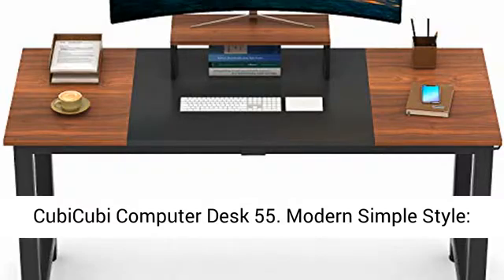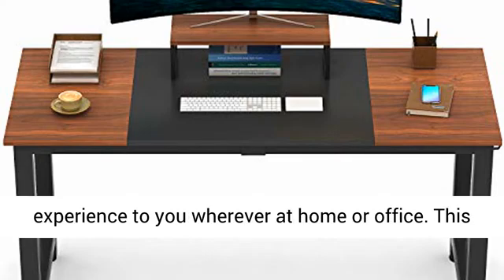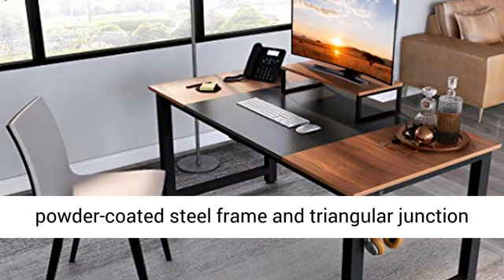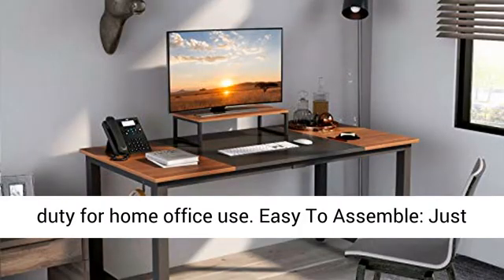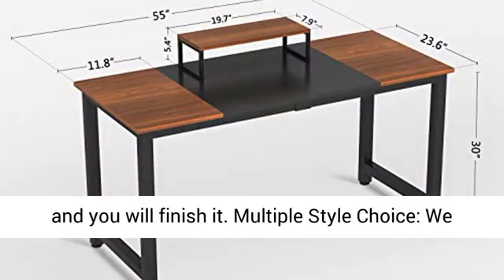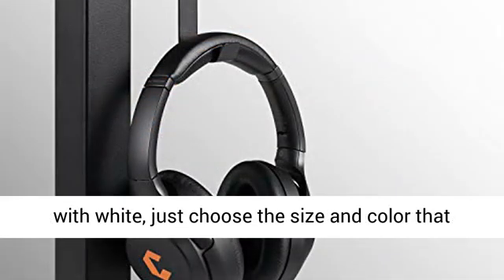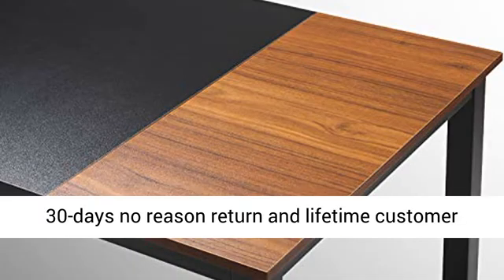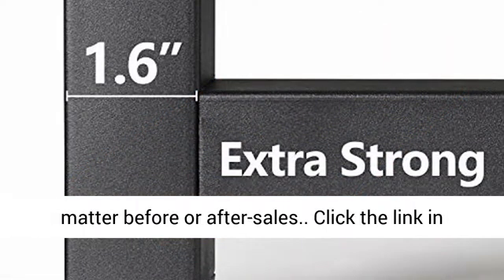CubiCubi Computer Desk 55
Most people reviews speak that the CubiCubi Computer Desk 55" with Splice Board Study Writing Table for Home Office, Modern Simple Style PC Desk, Black Metal Frame, Rustic are good stuff.
They also say this product is the price is quite good. Weve found pros and cons on this type of product. But overall, Its a supreme product and we are well recommend it! When you however want to know more details on this product, so read the reports of those who have already used it.